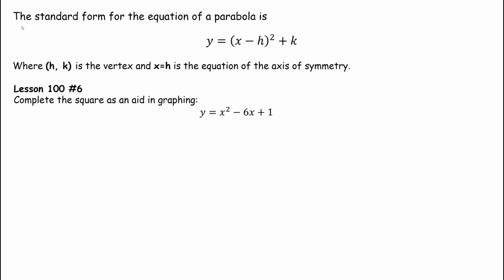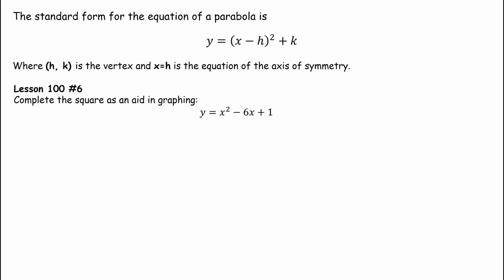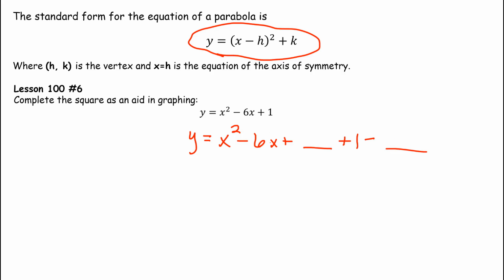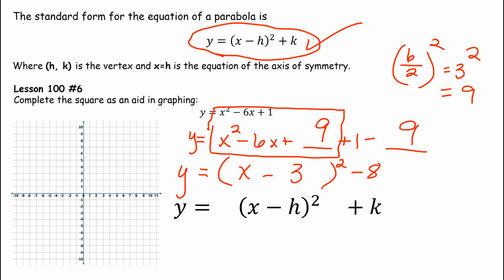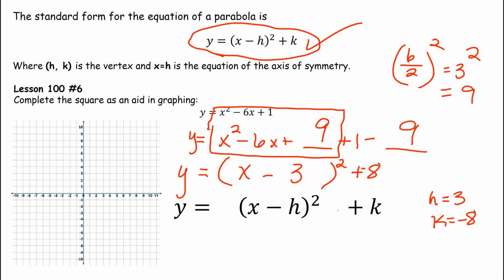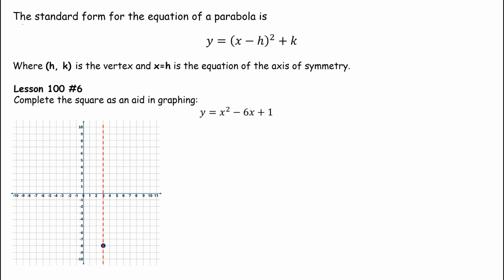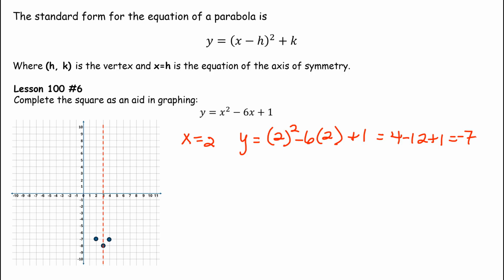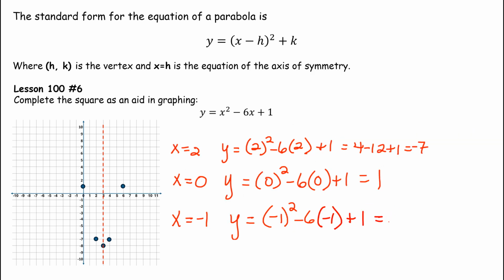How to Graph a Parabola - Algebra 2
How to graph a parabola:
1. Complete the square to get the equation in standard form.
2. Find the vertex and axis of symmetry.
3. Graph.
Corresponds to Saxon Algebra 2, Lesson 100